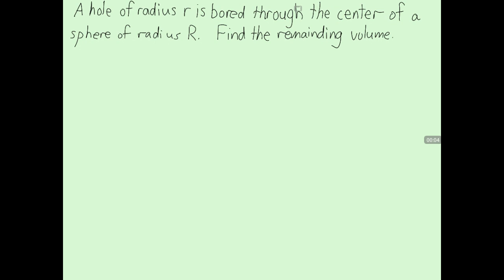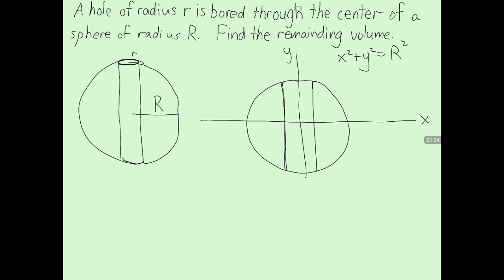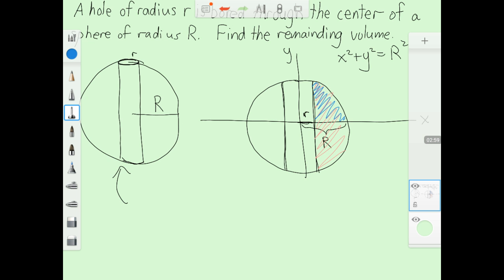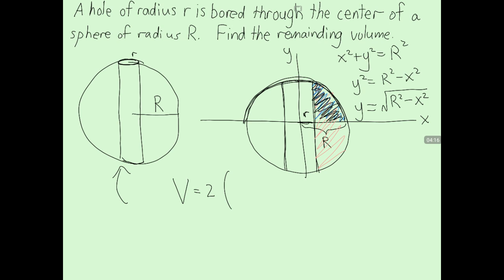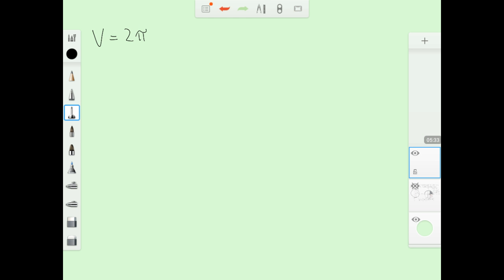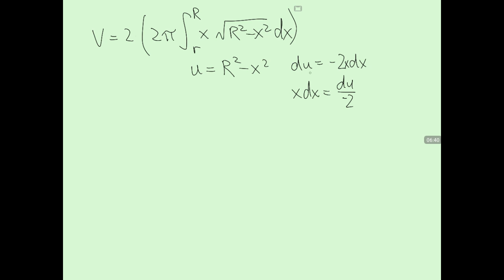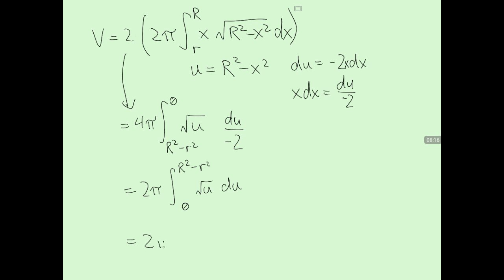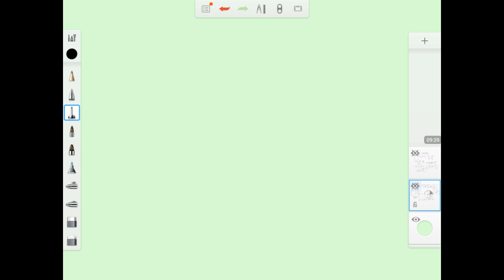Integrating areas and volumes 5